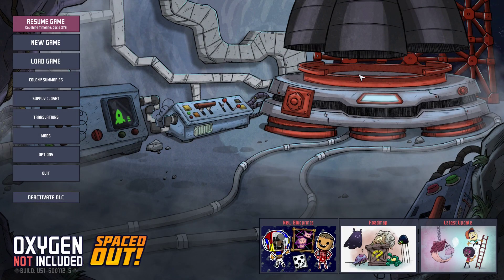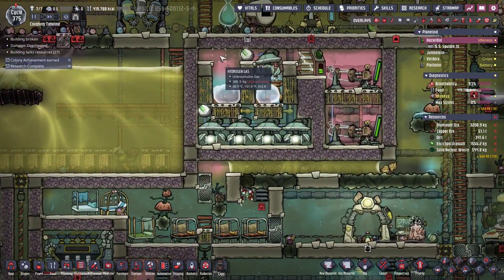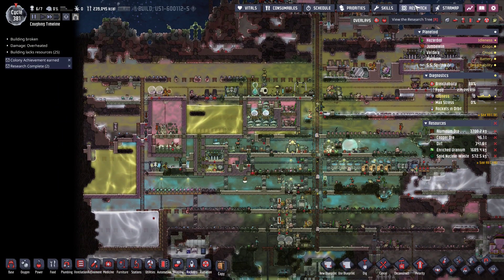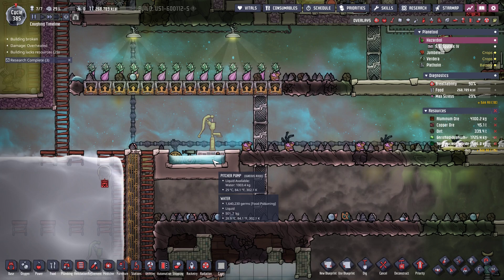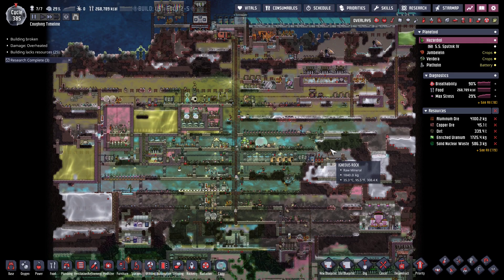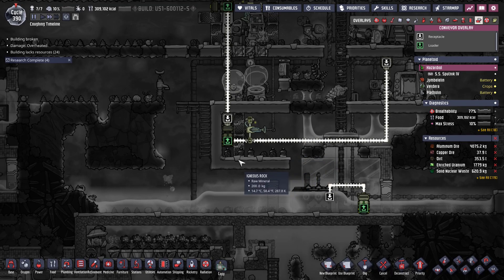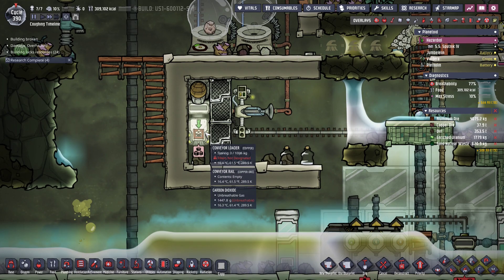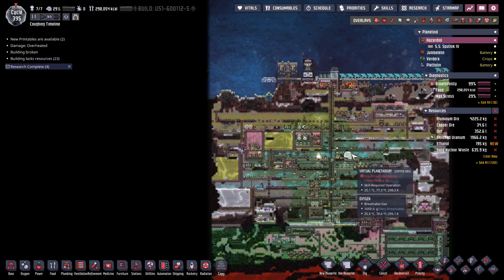Making a poke shell ranch || Oxygen not Included Spaced Out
I have decided to start a oxygen not included, play through in order to boost content and allow me to practice editing. I hope you enjoy this series! Seed- M-RAD-C-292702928-HU4JJ-3A